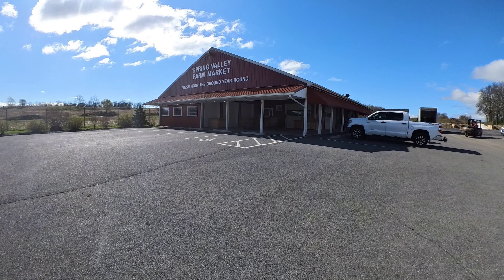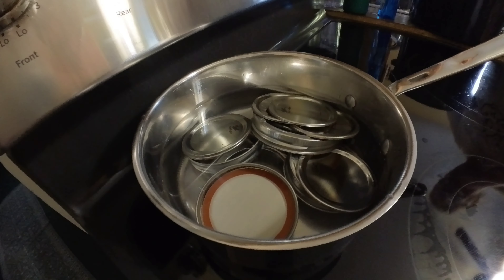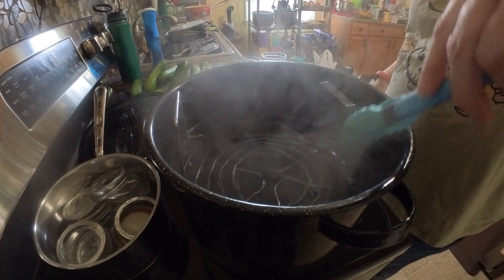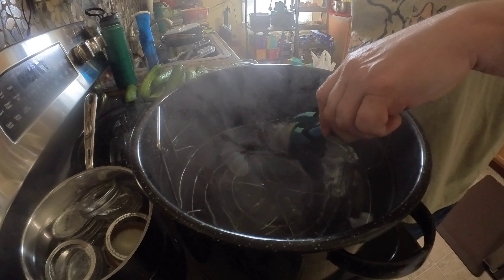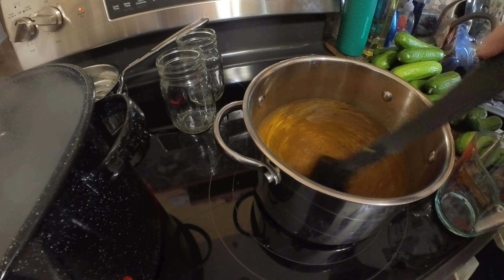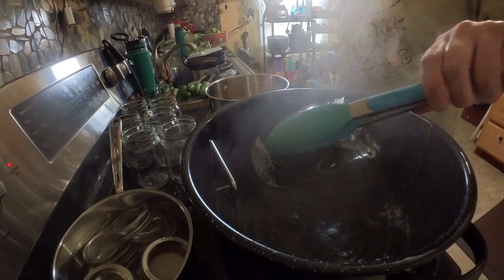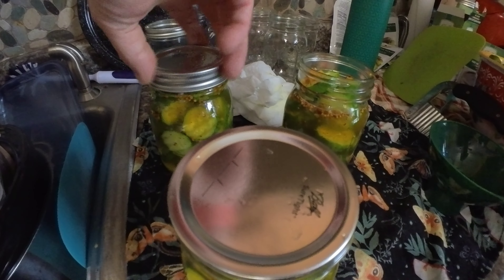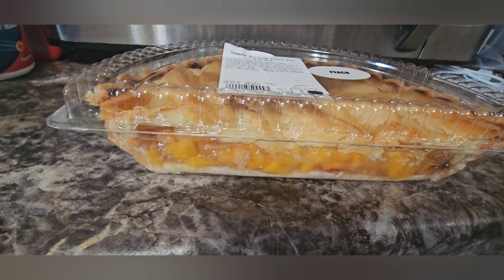Making homemade Pickles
picking  up fresh cucumbers from a local framers market to turn into homemade pickles ..